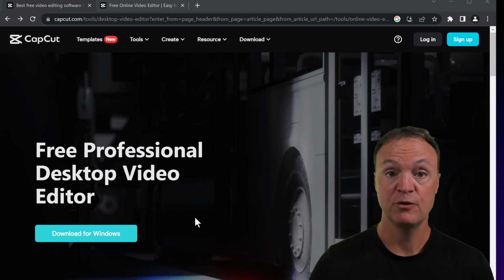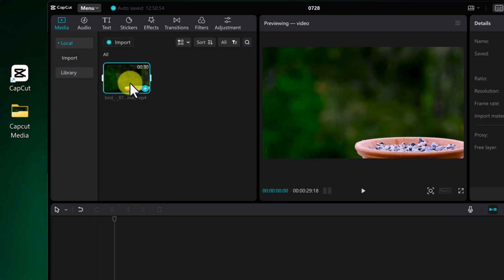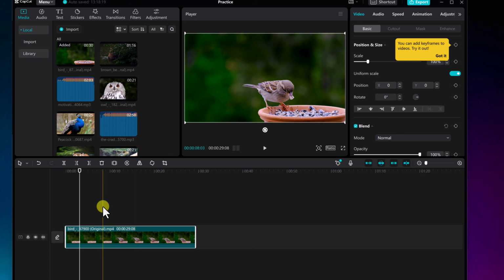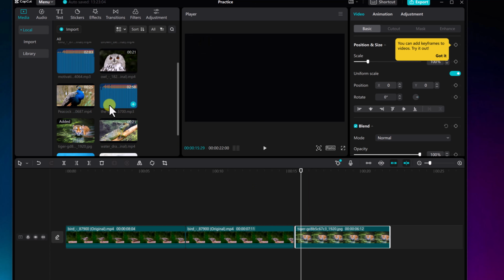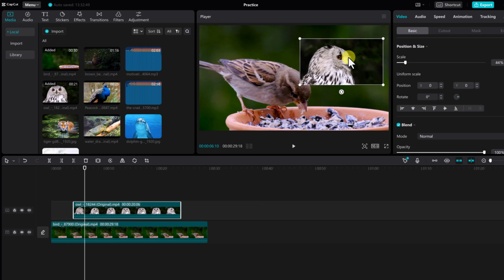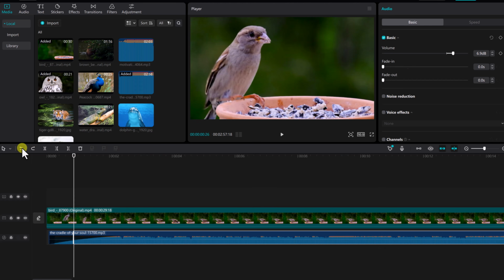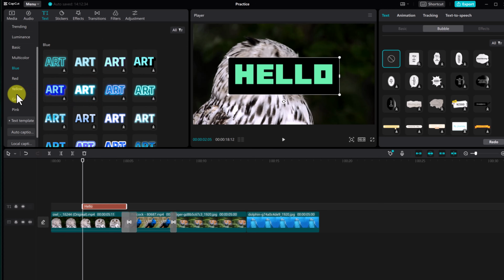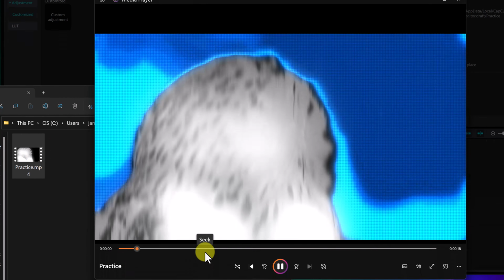CapCut Crash Course: A Beginner's Guide to Mastering the Free Desktop Video Editor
Welcome to this beginner-friendly CapCut crash course! In this easy-to-follow video tutorial, I'll show you how to use CapCut's free desktop video editor.

Whether you're new to video editing or want to improve your skills, this guide is perfect for you. I'll take you through each step, from downloading CapCut to creating stunning videos.

Here's what you'll learn:

0:00 Getting Started: I'll help you set up CapCut on your computer and show you around the simple interface.
4:13 Importing and Organizing: Learn how to bring your videos into CapCut and arrange them in the timeline.
6:52 Editing Made Easy: Discover how to cut, trim, and join clips to create a seamless video.
22:11 Adding Audio: Find out how to adjust volume, add music, and use sound effects to enhance your video's sound.
24:23 Text and Transitions: Elevate your videos with stylish captions and transitions.
28:22 Filters and Effects: Make your videos look professional by applying filters and effects.
31:06 Exporting Your Video: Learn how to save and share your finished masterpiece with others.

By the end of this tutorial, you'll have the skills to edit videos like a pro using CapCut. Let's get started on your video editing journey!